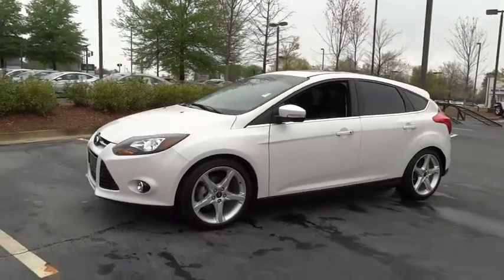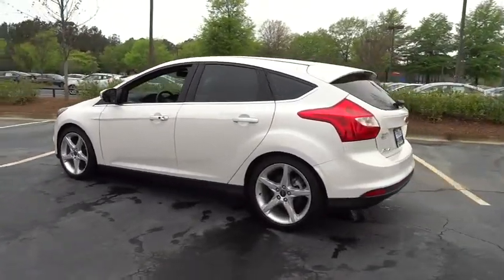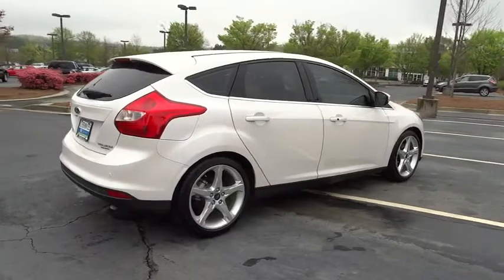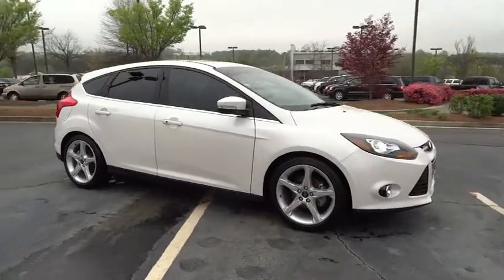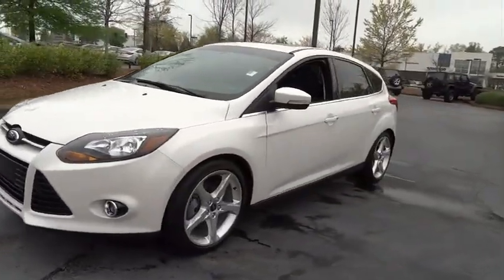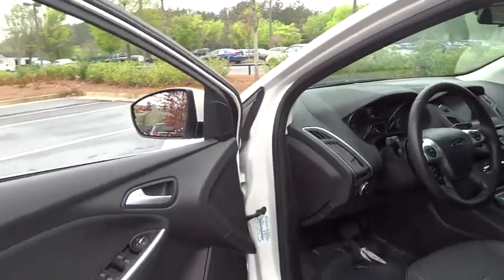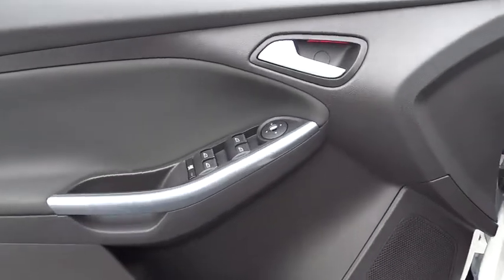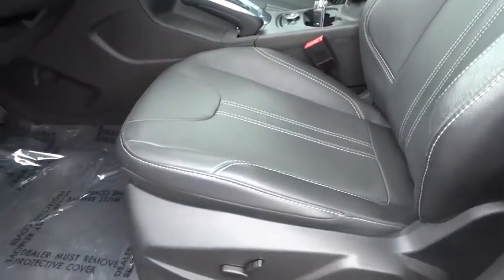2014 Ford Focus Alpharetta, Roswell, Cumming, Sandy Springs, Marietta GA P01112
2014 Ford Focus